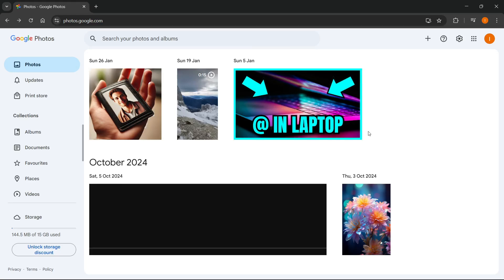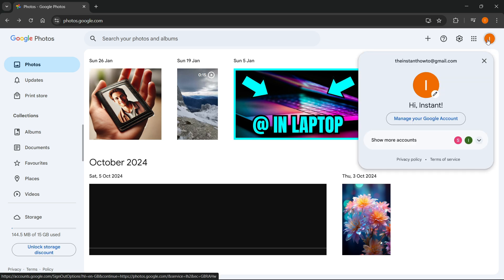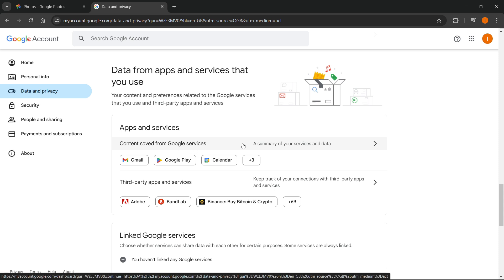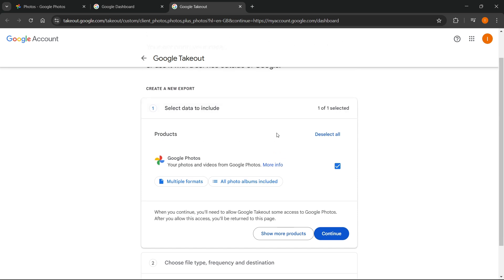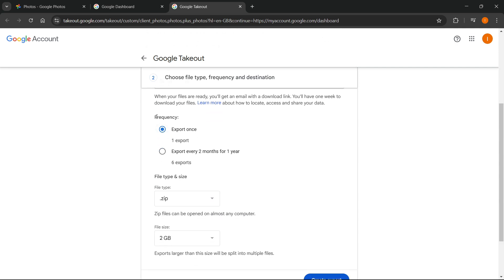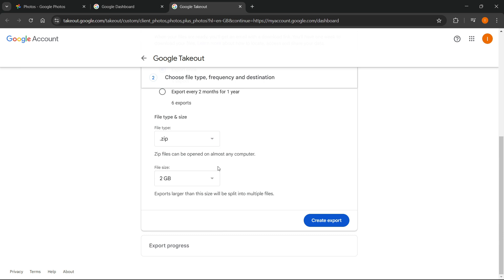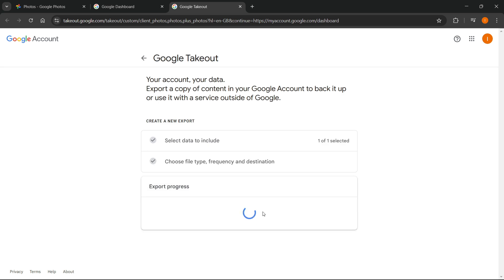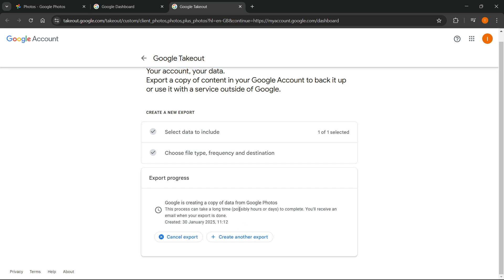How To TRANSFER Google Photos To Laptop (QUICK & EASY) 2026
In this video, I'll show you how to transfer Google Photos to your laptop. This is a full guide on how to easily move your photos in 2026.

In case you've been trying to download or move your Google Photos to your laptop, this is the video you need to see!